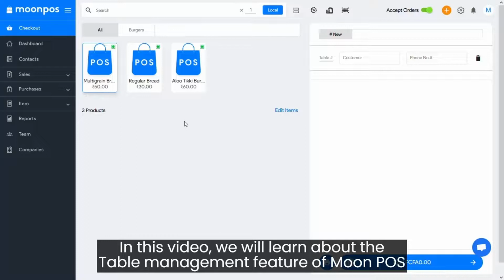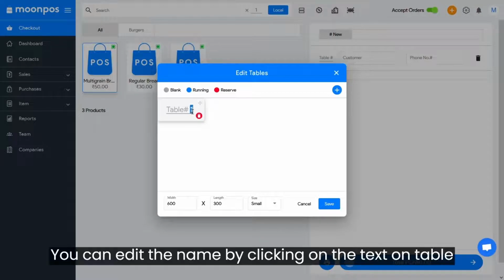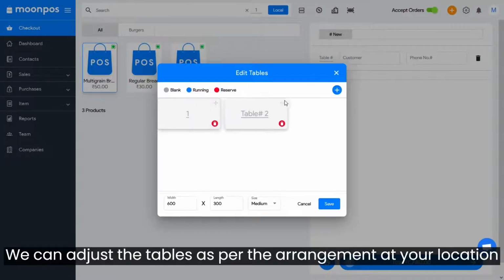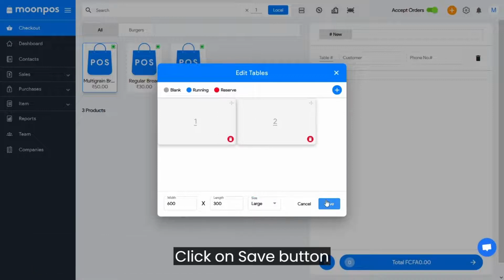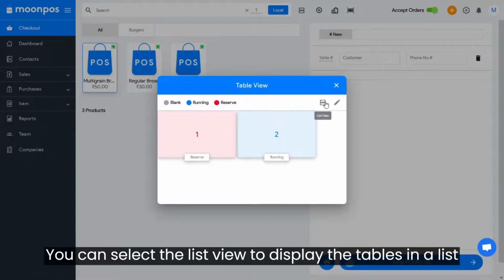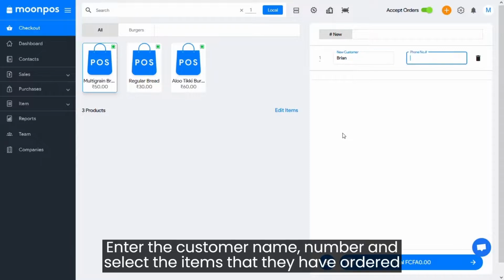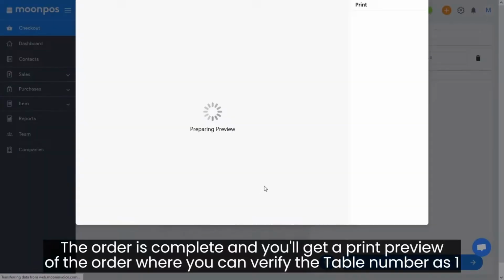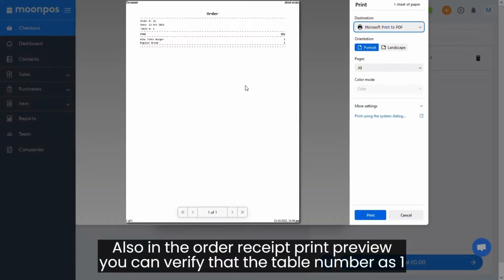How to Use the Table Feature for Restaurants in Moon POS? - Moon Invoice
Let's check the guide on how to use the Table feature for restaurants in Moon POS.